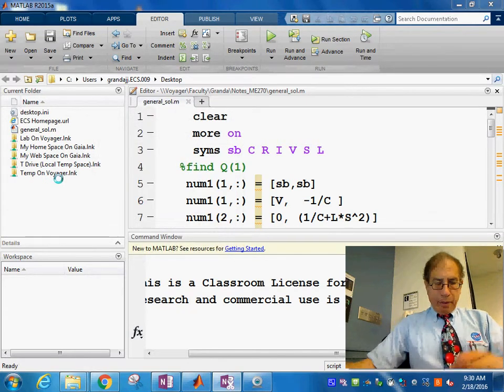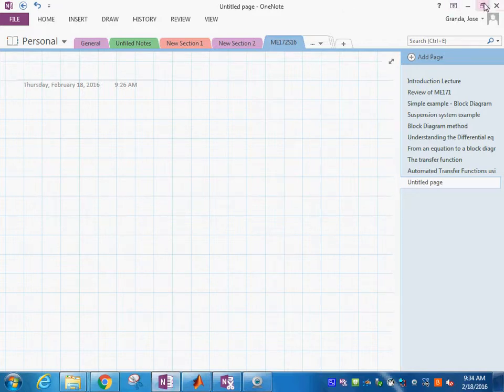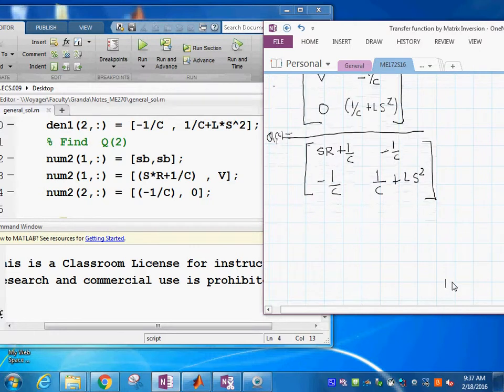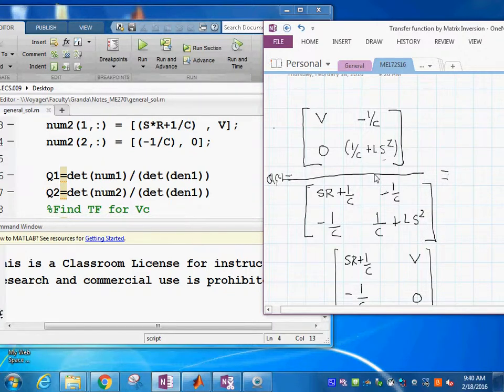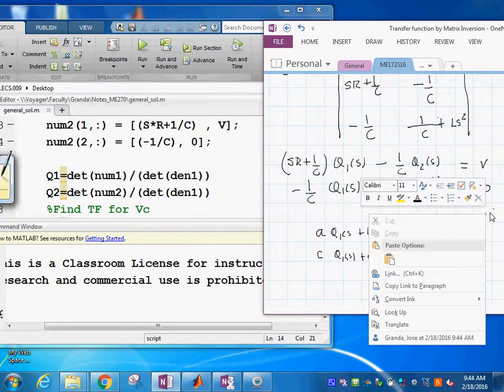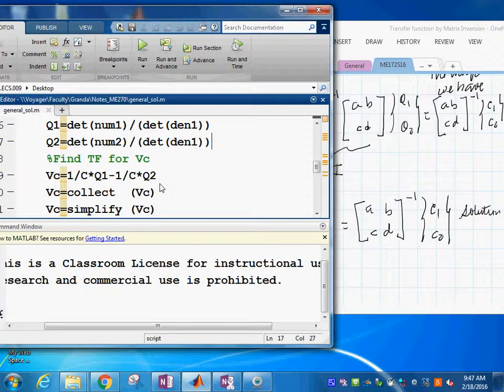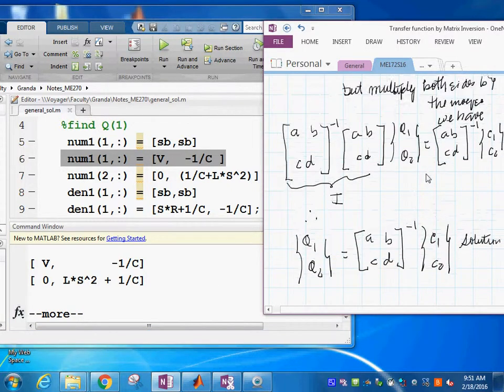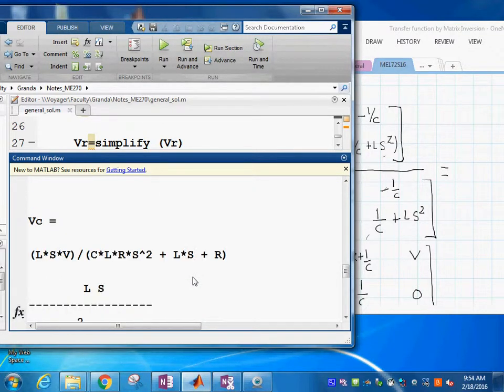Transfer Functions using Symbolic Matrix Inversion 1822016 955 39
Presentation of a template Matlab file applicable to any system of equations after application of the Laplace Transform.